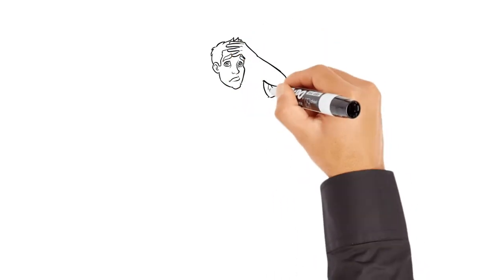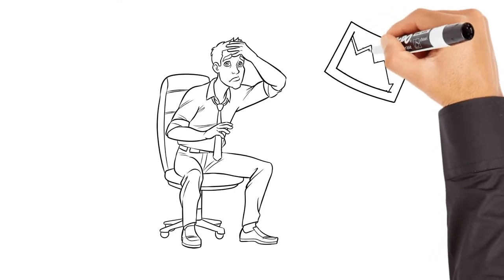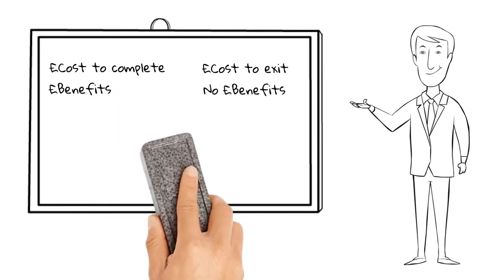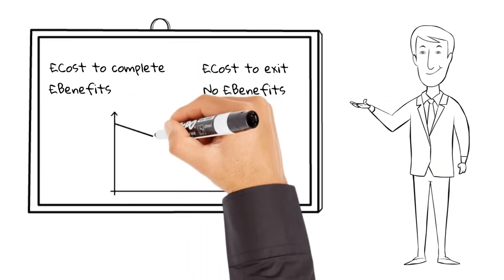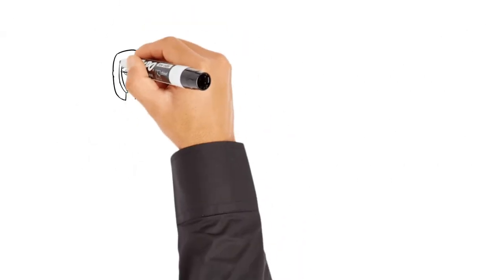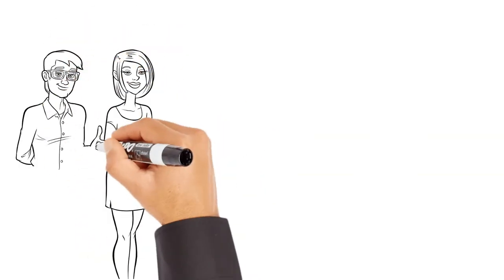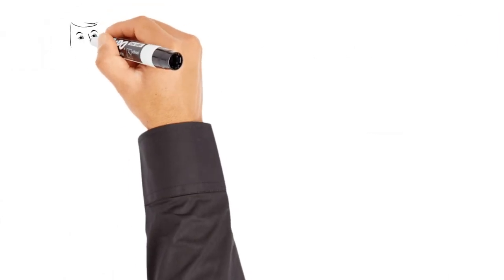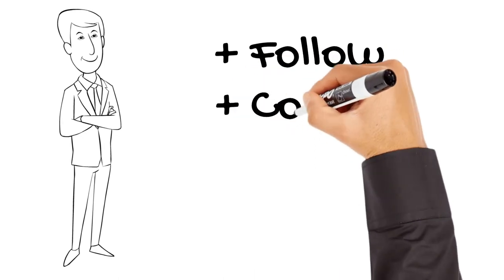Is it still worth it? What to do when the Client wants to pull the plug...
A case Study showing one approach to evaluating whether a project should be cancelled or completed.

The Pragmatic PMO Channel was created to support project managers and PMO people.
Pragmatic PMO is now closed to new business but you can find Ken still doing his PMO thing over at The PMO Professionals

If you want to be kept updated with our journey, sign up to the (approximately!) monthly newsletter